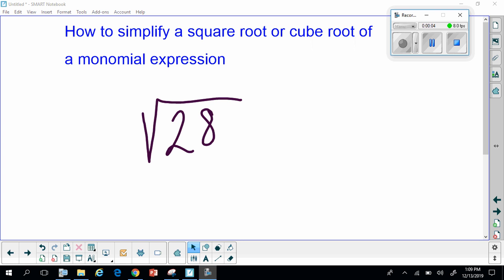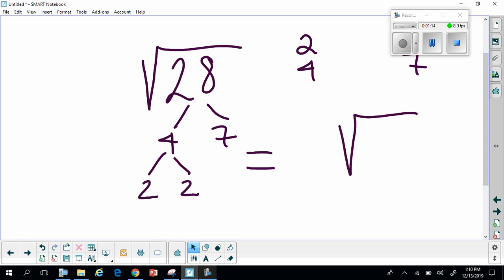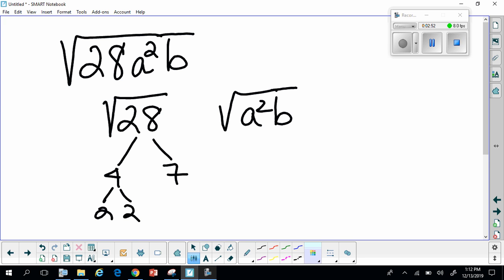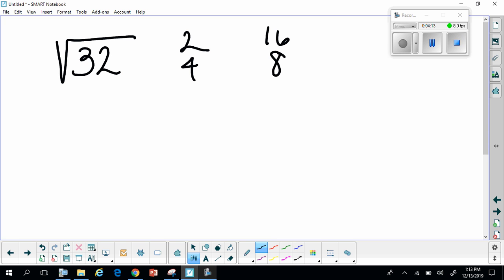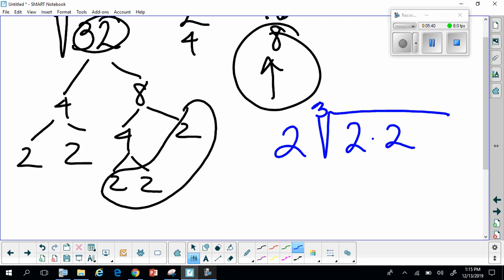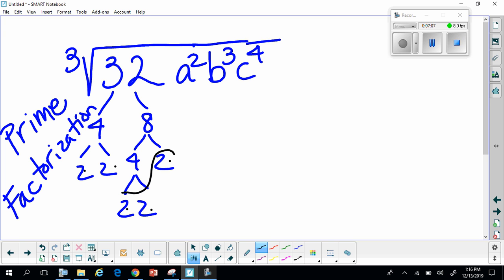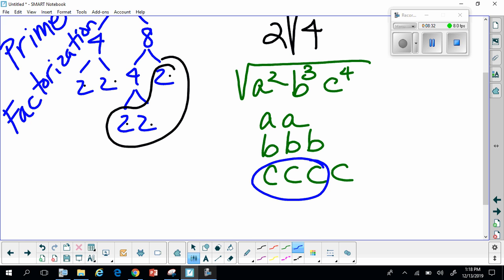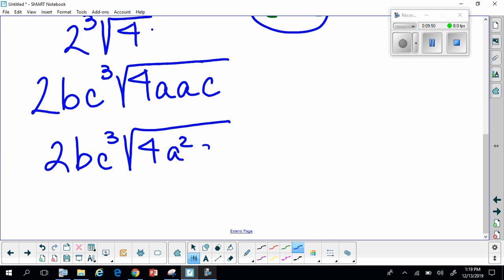Square and Cube Roots of monomials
This Video shows students how to simplify both square and cube roots. It provides a few examples and goes through them step-by-step.